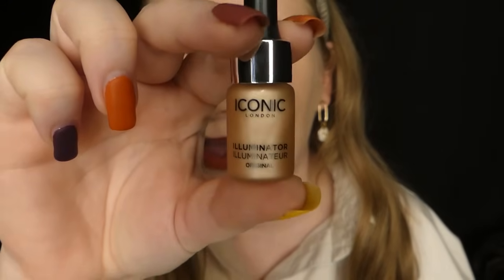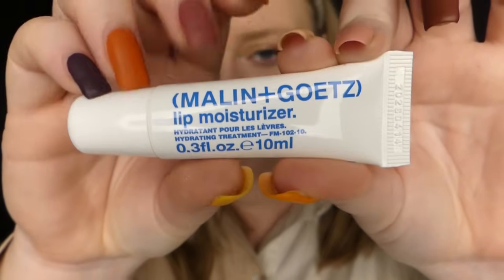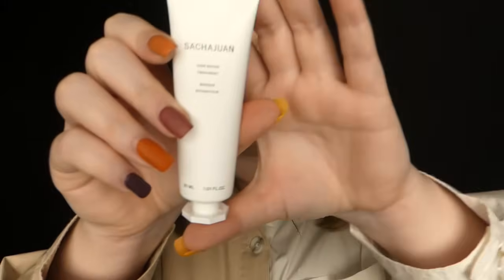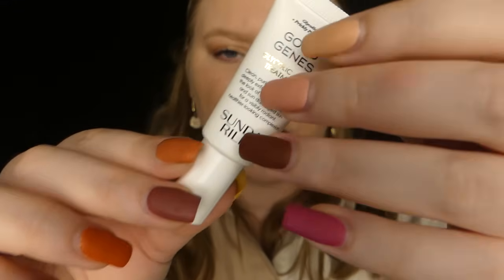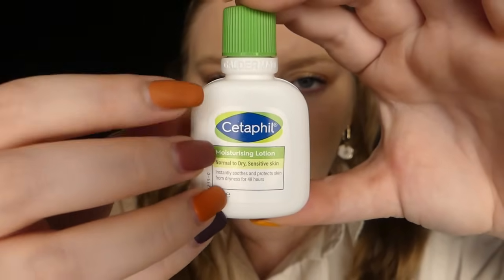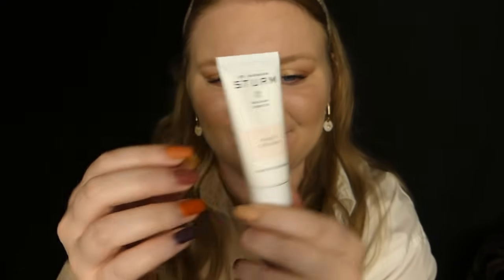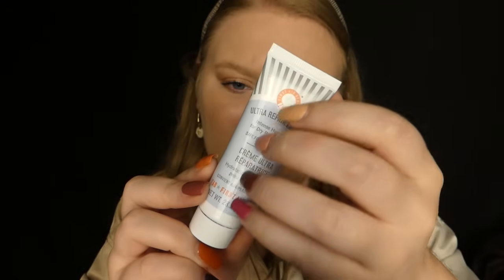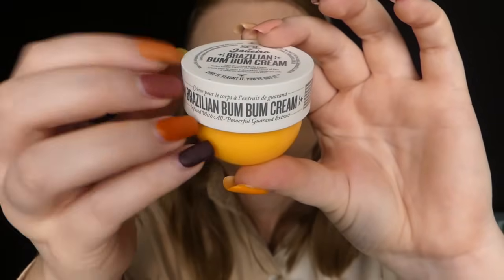ASMR | calendrier de l'avent ASOS 🎄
✨Lien de commande de la version ebook de L'éternité, et plus encore
Lien de commande de la version papier de L'éternité, et plus encore

✨ Venez me rejoindre sur mon Instagram auteur : @audreymartinauteur

✨ Tout commentaire incitant à la haine, contenant des insultes, faisant de la publicité pour un produit, une autre chaîne YouTube ou contenant des propos discriminatoires envers un peuple ou une religion, sera supprimé et signalé.

✨ Dû à un désaccord avec l'application Tingles j'ai décidé de rompre mon partenariat avec eux, nous nous sommes quittés en bons termes mais dorénavant mon contenu ne sera disponible que sur YouTube 😊

✨Gros bisous à vous tous, Audrey ❤️